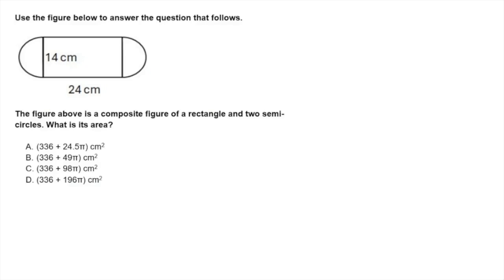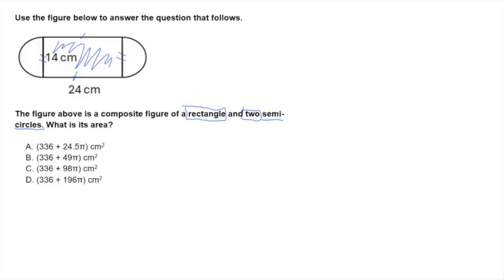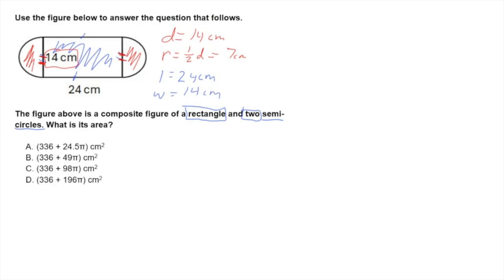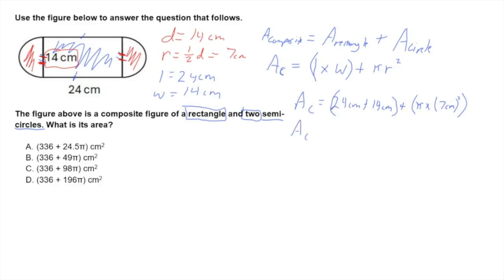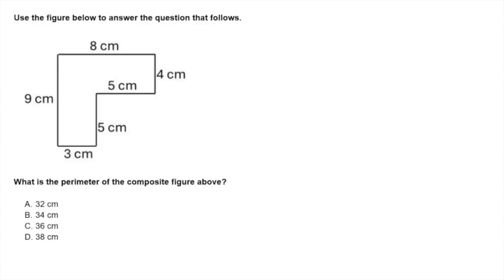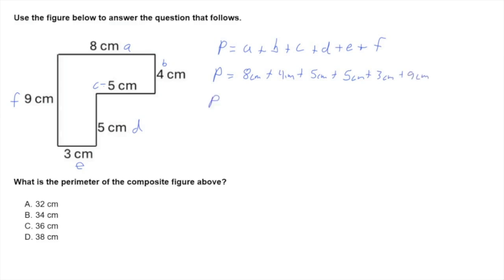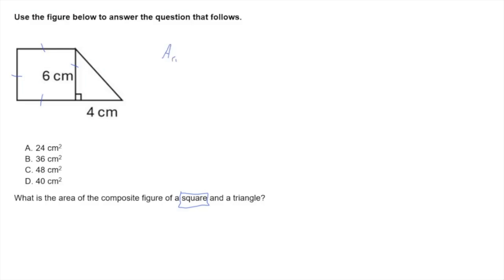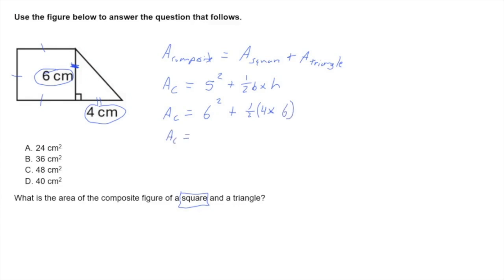Can You Solve This ASVAB Geometry Problem? Most Can’t!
📣Struggling with ASVAB geometry? You’re not alone — but this video will give you the edge.

In this video, Marine Corps veteran and ASVAB test prep expert Eric walks you through a real ASVAB-style geometry problem involving perimeter and area of composite figures, including semicircles, rectangles, squares, and triangles. These types of questions appear on the Mathematics Knowledge section of the ASVAB — and they trip up a lot of test takers.

✅ Learn how to break down composite geometric figures
✅ Understand formulas for area and perimeter (with circles!)
✅ See common mistakes and how to avoid them
✅ Build the skills you need for a higher ASVAB math score
✅ Boost your confidence for test day with clear, step-by-step logic

If you’re serious about passing the ASVAB — or even aiming for a top score — mastering geometry is a must. This problem is tougher than it looks... but with the right strategy, you’ve got this.

🔗 LINKS 🔗

🔎 CHAPTERS 🔎

0:00 - Intro: ASVAB Geometry Practice
0:29 - Problem 1: Area of Rectangle + Semicircles
5:04 - Problem 2: Perimeter of Composite Shape
6:48 - Problem 3: Area of Square + Triangle
9:34 - Recap and ASVAB Geometry Tips
9:43 - Like, Comment & Subscribe for More